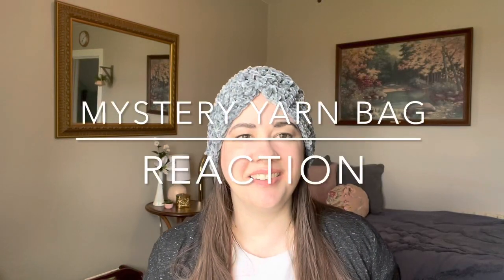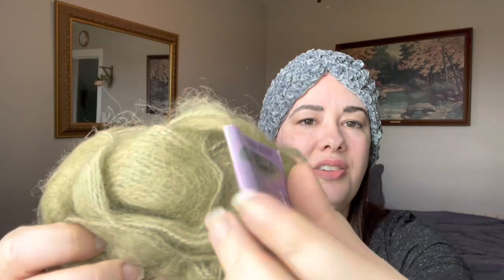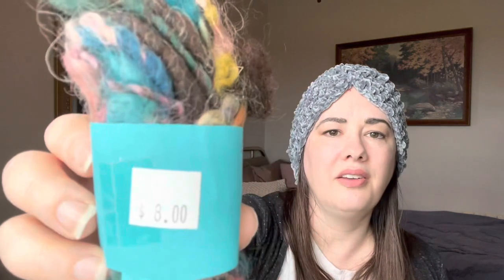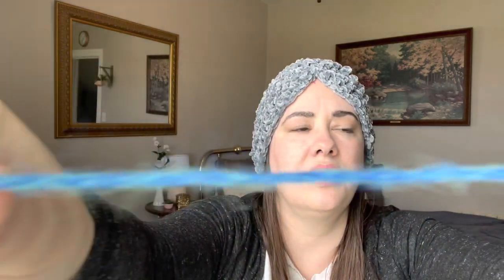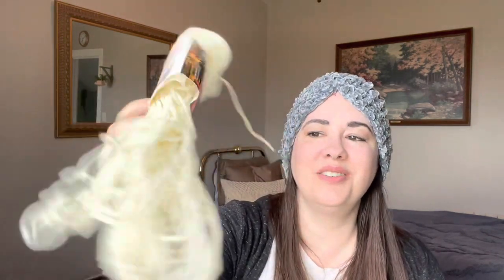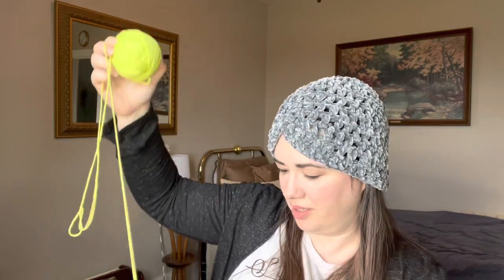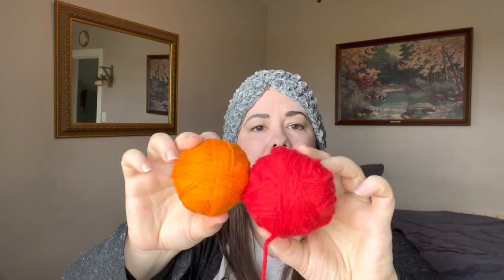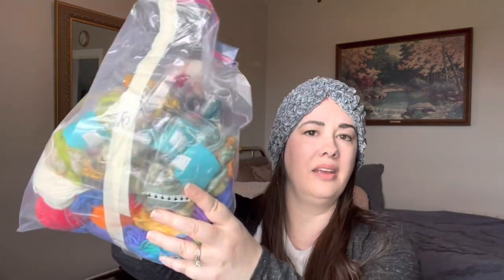I’m opening a yarn mystery bag from this thrift store and it’s packed!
What is in this crazy mystery yarn bag from the thrift store? I paid 75 cents for all this yarn, it was so cheap! Is it any good? There’s some weird stuff in this mystery yarn bag!

I hope you enjoy watching me open and react to this cheap mystery yarn bag, I had fun opening it. I paid under a dollar for it, and to be honest, I’m glad I didn’t pay a lot more! I did get a couple cool yarns inside and some balls of yarn that will go in my scraps stash for various future projects.

I was fun seeing some of the weird yarn and some vintage yarn too. SPOILER ALERT: I got the most use out of the tangled Red Heart Super Saver striped yarn. I’ve all ready put it in a project!

If you can’t get enough yarn either, please subscribe to this channel so you get all sorts of yarny content such as: shop with me, yarn hauls, yarn unboxings, completed crochet projects and even some reviews!